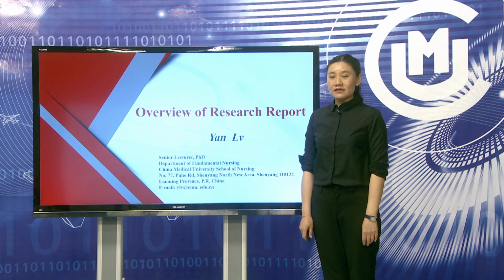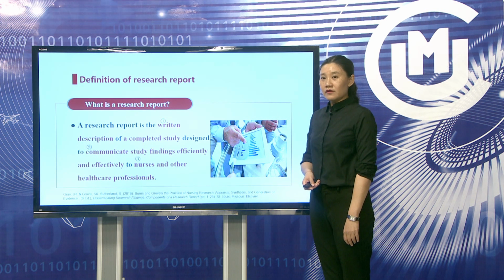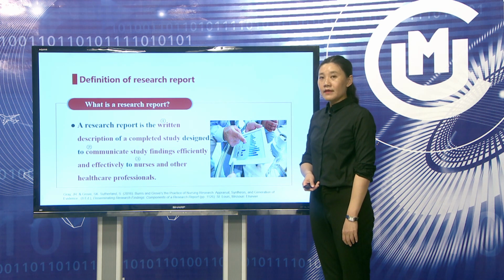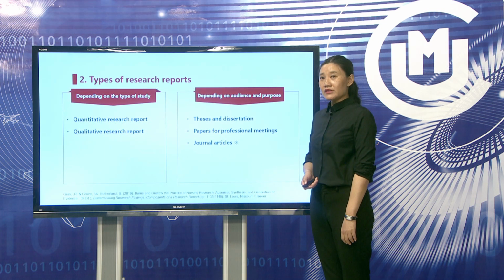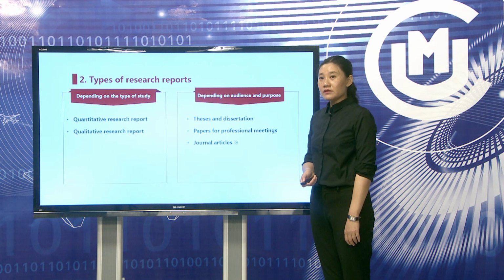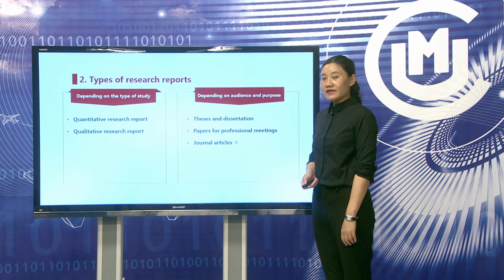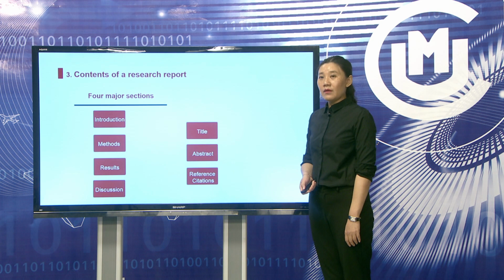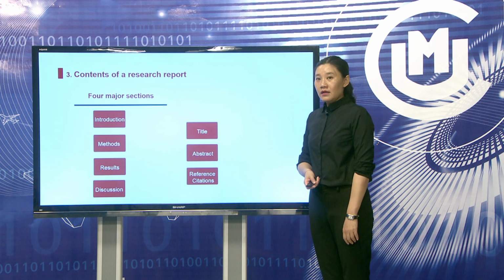7.1 Overview of research report